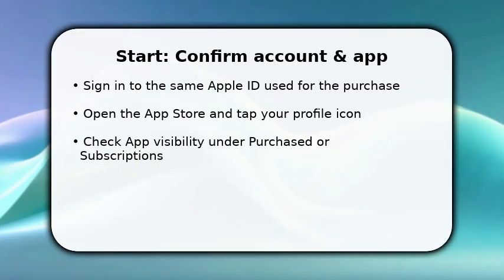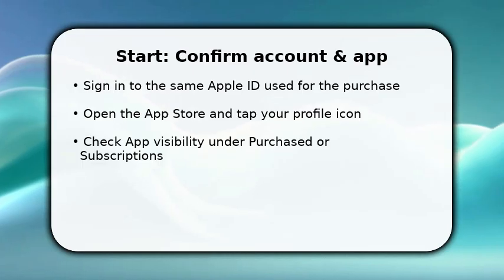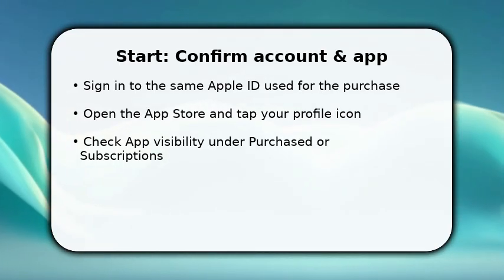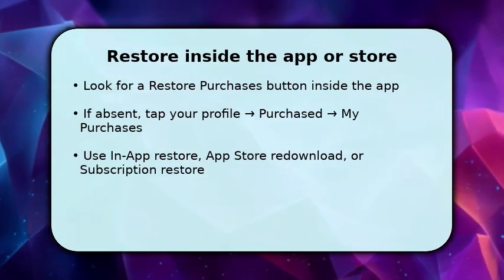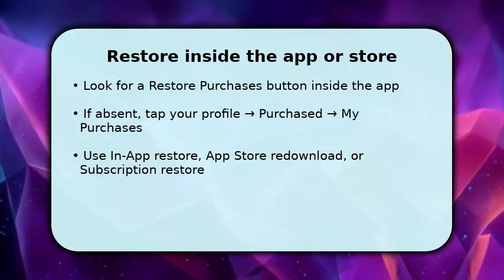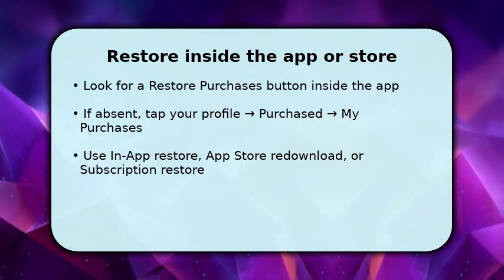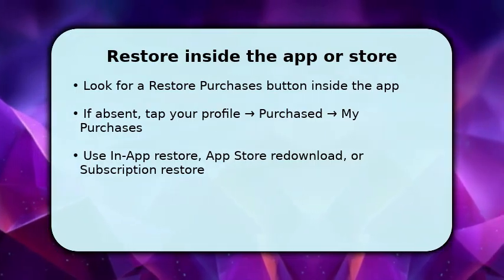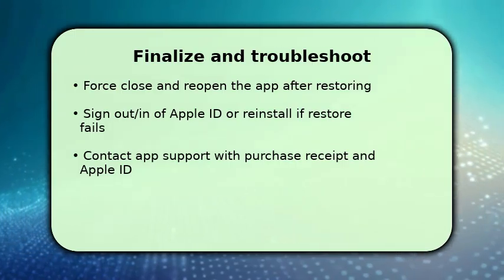How to Restore Purchases on App Store - Easy Guide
Learn the step-bythy process of restoring your app purchases on various platforms. This guide simplifies navigating through account settings, confirming payment methods, and reactivating previously made in-app transactions for a hassle-free experience.

restore purchased apps, reactivate download history,